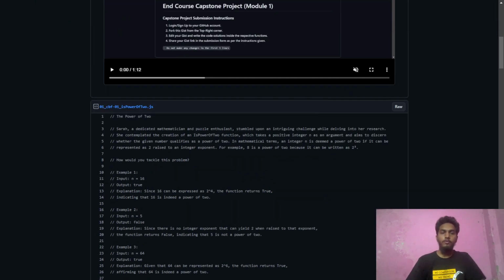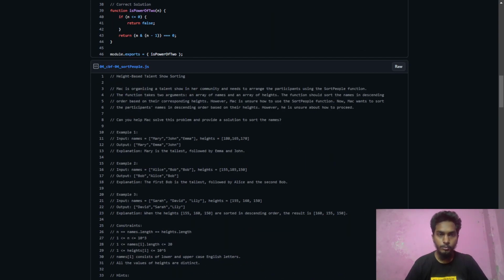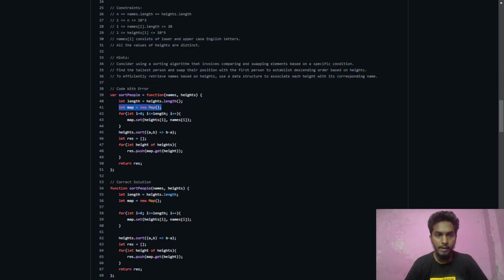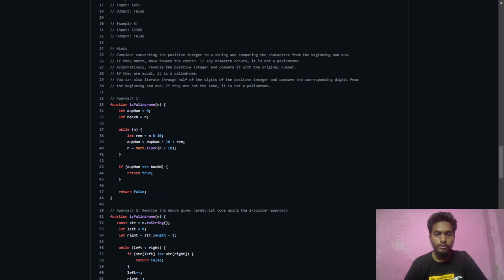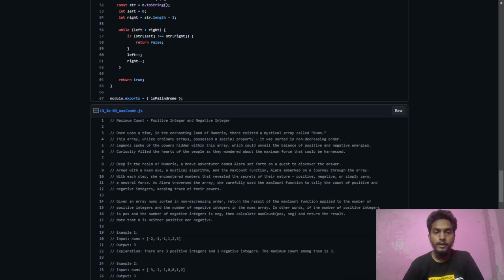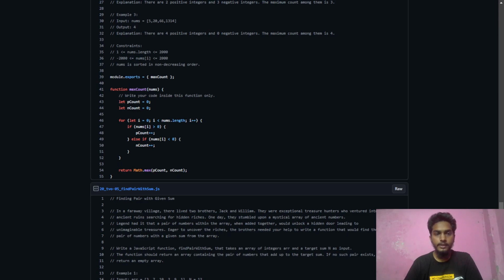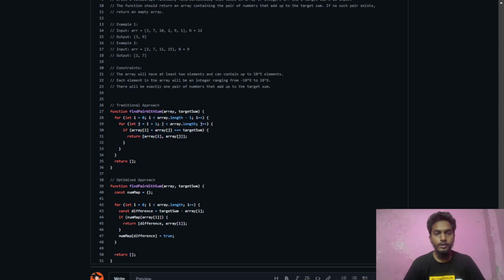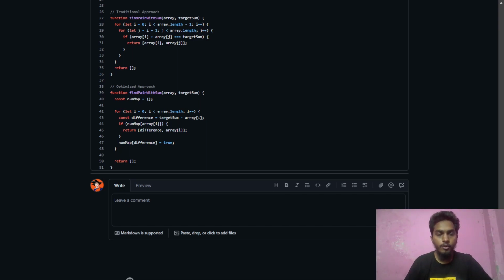Alma Better Project 2